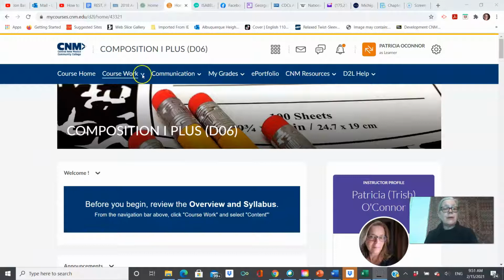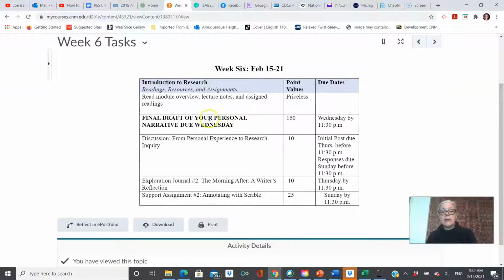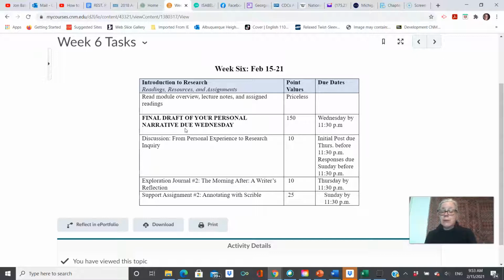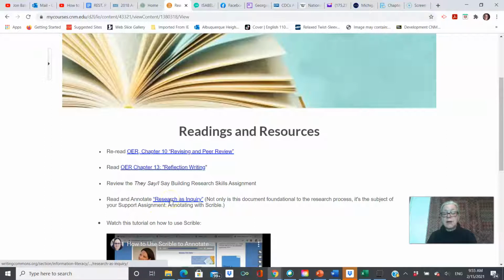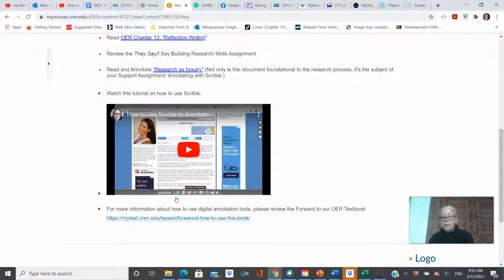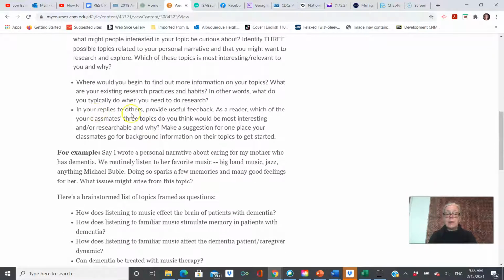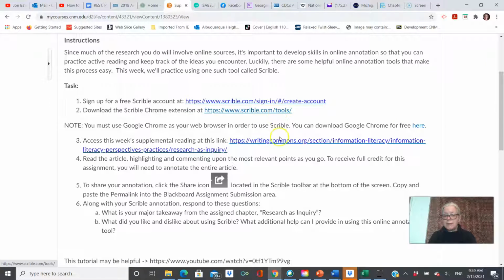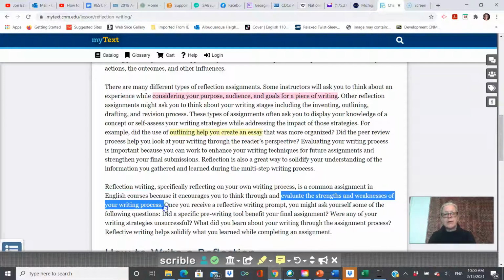Week 6 in 1110P in Brightspace.